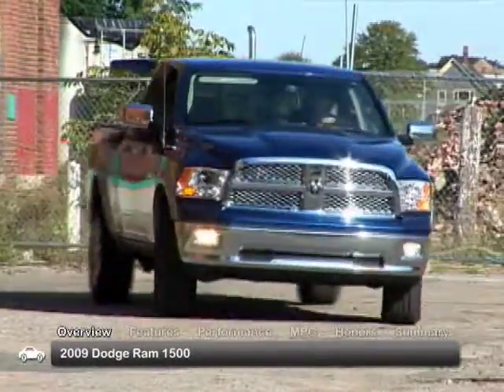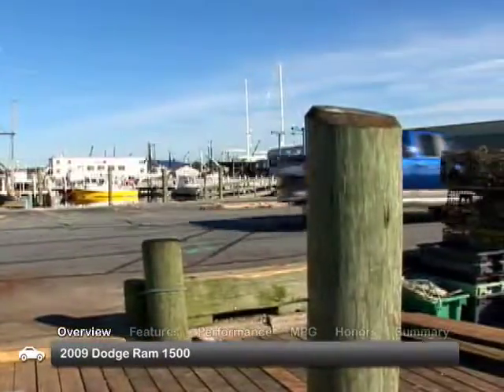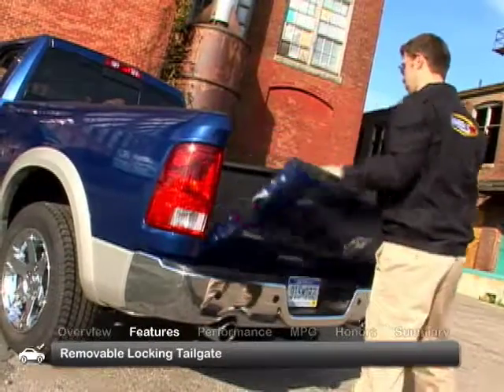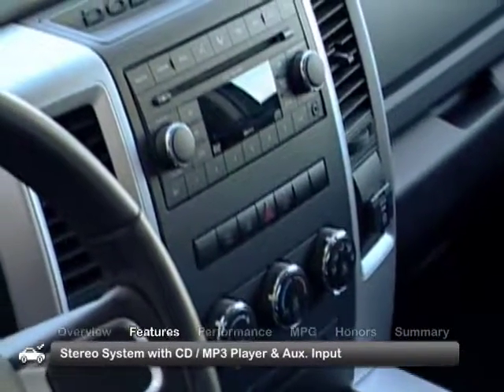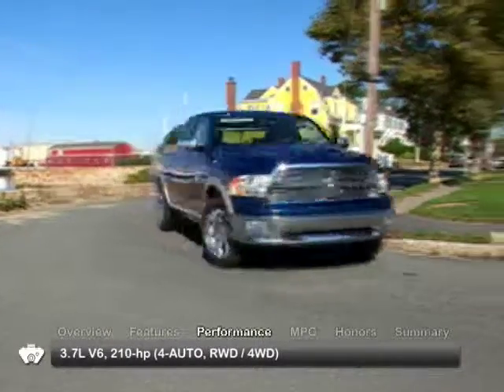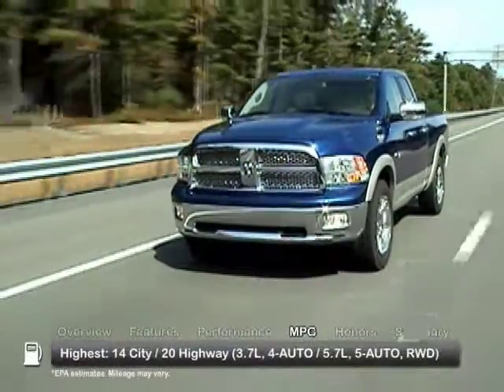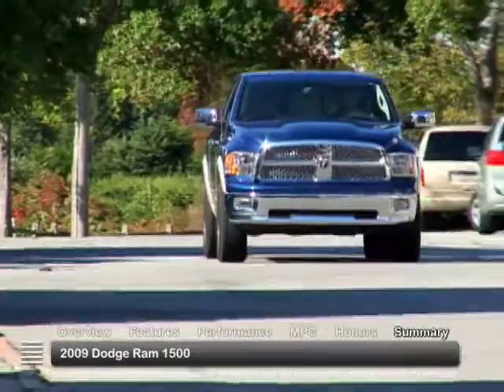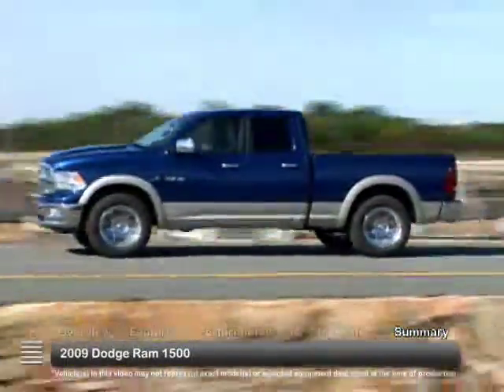2009 Dodge RAM 1500 Used Car Report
The 2009 Dodge Ram 1500 is tough and comfortable truck good for hard jobs and family driving.